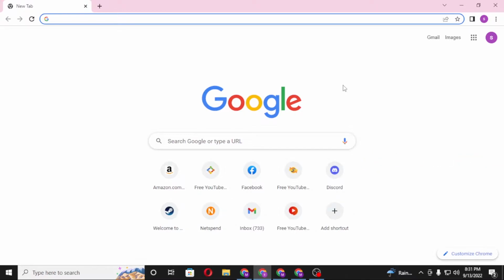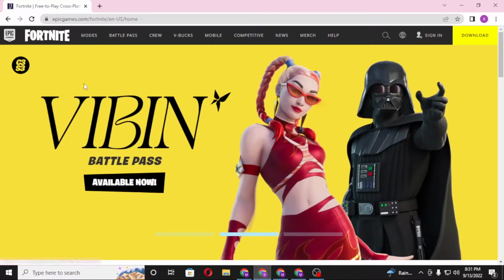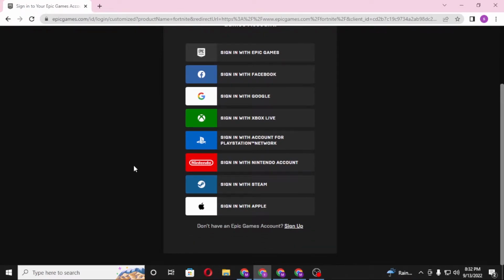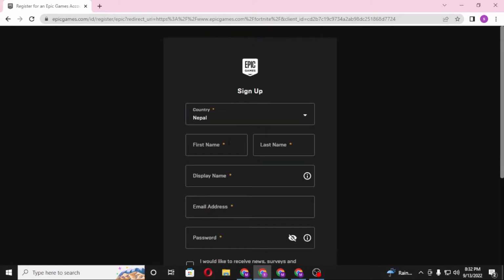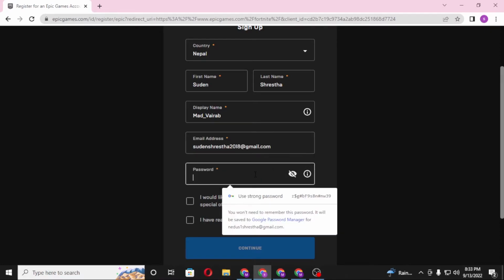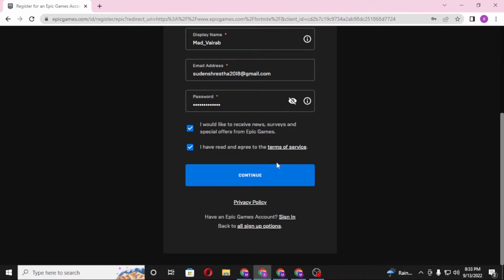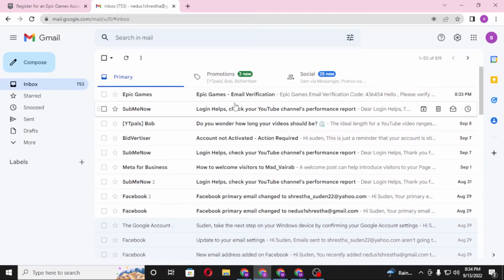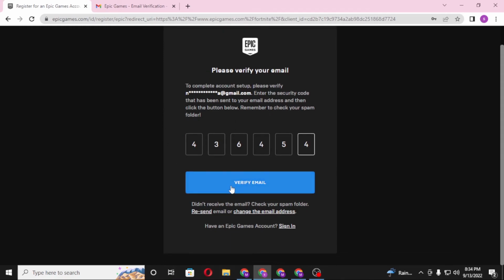How to Create a Fortnite Account on Computer? How to Make a Fortnite Account on Pc? Epic Games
Learn how to create a Fortnite account on the computer. You can easily make a Fortnite account on pc. Signing up for a Fortnite account means signing up for epic games as well. This video will show you how to make a Fortnite account on pc with quick and easy steps. So, watch till the end for all the steps to create a Fortnite account.